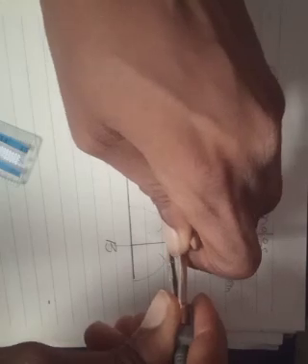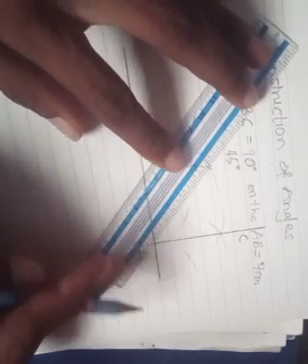That's why it is said that God is the greatest Mathematician.